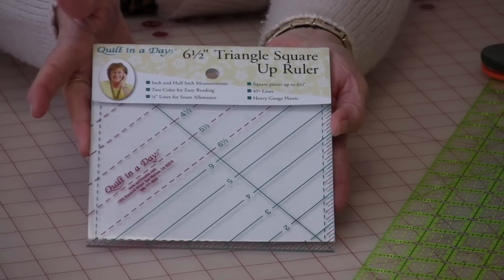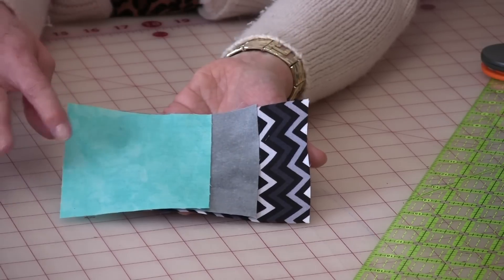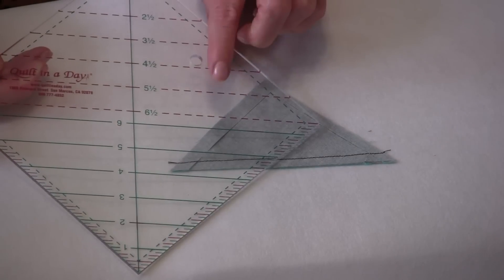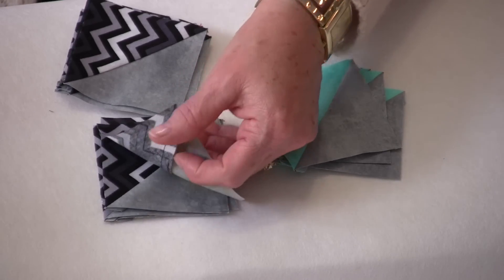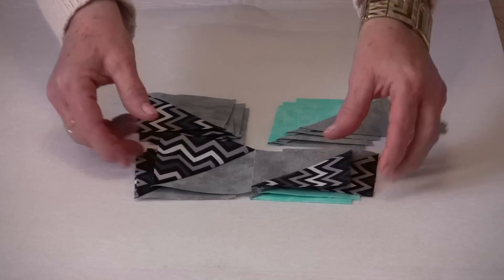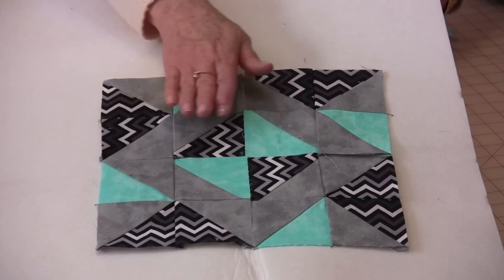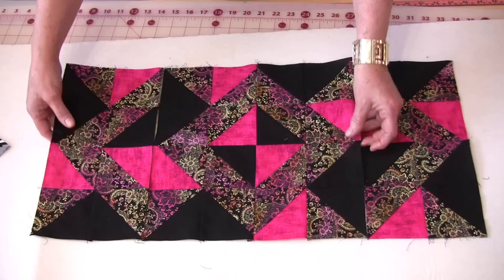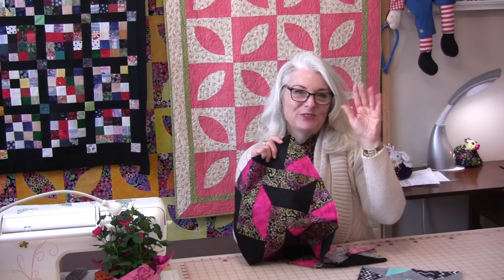Shades of Grey Block of the Month for March 2015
This is one great block look at what it can do! One block plus one block can give you four different blocks..really check it out

Second color variation from Timeless Treasures fabric
Indian Summer